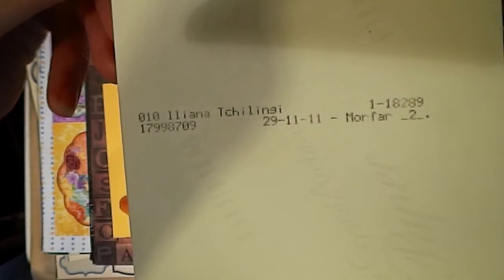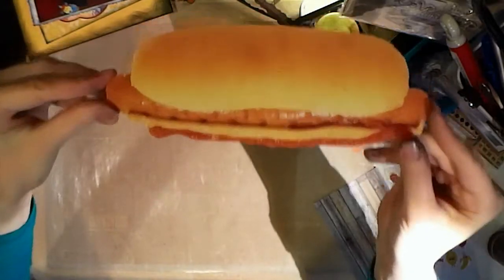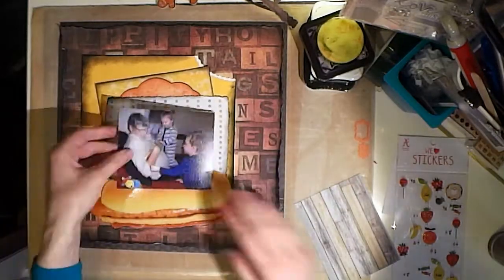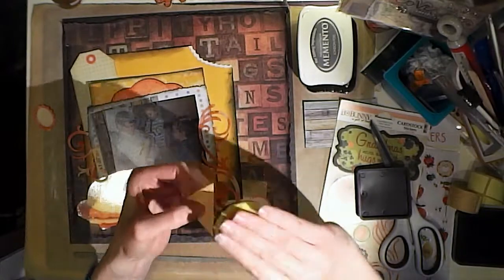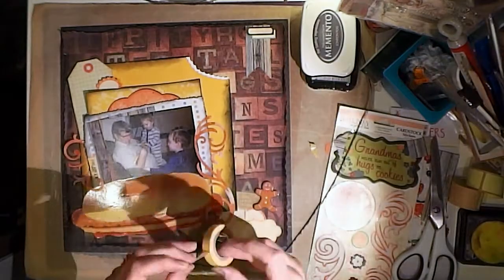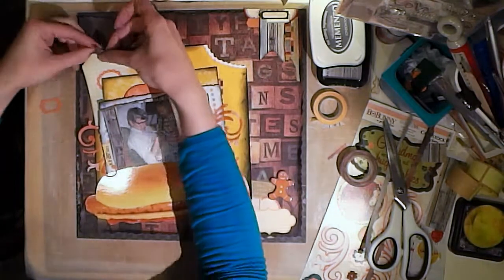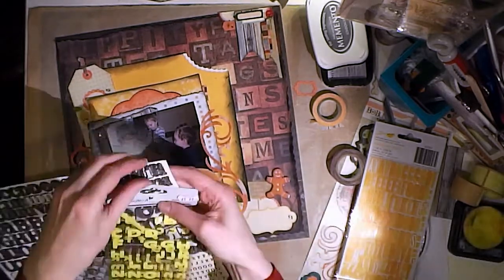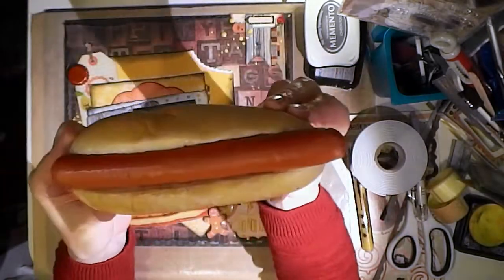Tempting Yum But Do Not Eat - Scrapbook Process #21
A fun layout about a toy hotdog our boys' Morfar was holding 3 years ago! This forms the next in line of the 12 Days of Christmas challenges. Day 5 was to use five edging scissors, so I've really gone to town with these...